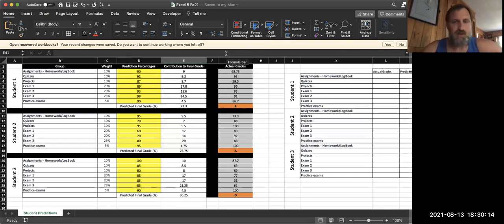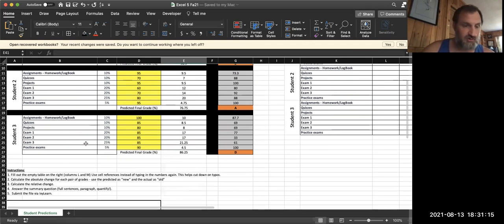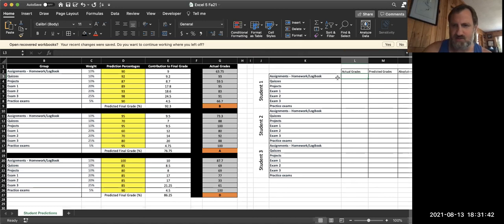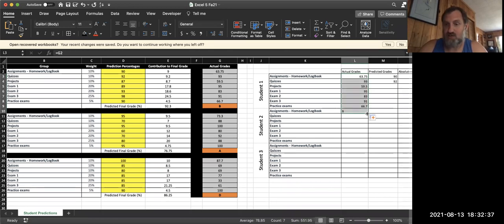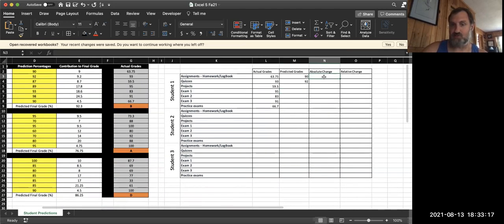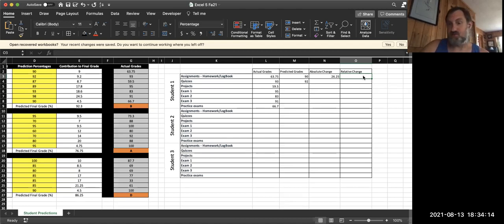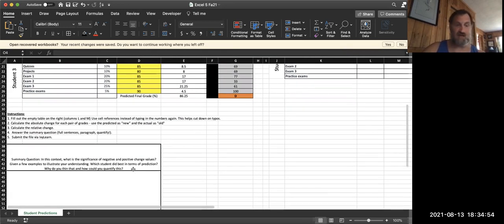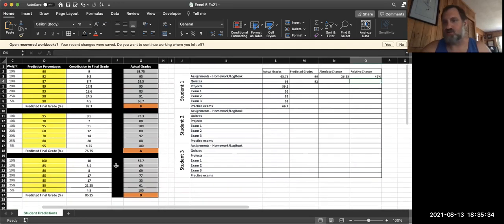Help for Absolute and Relative Change